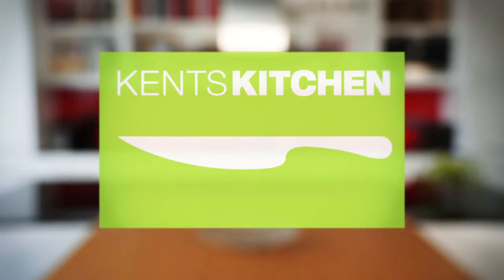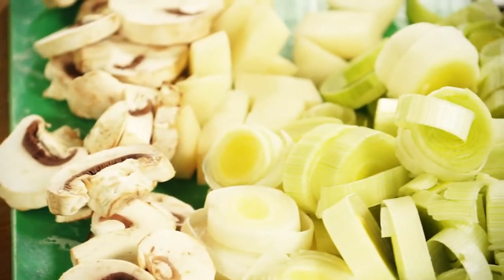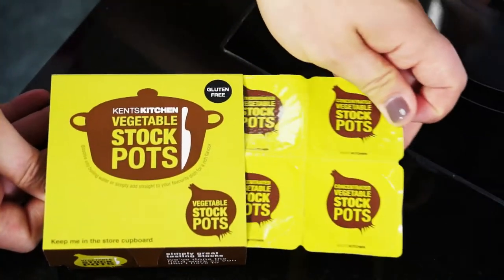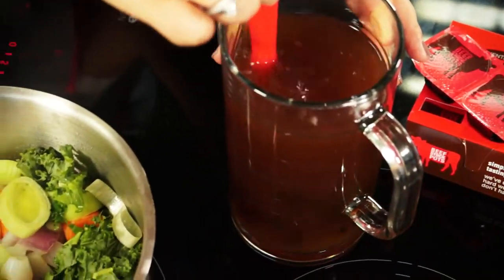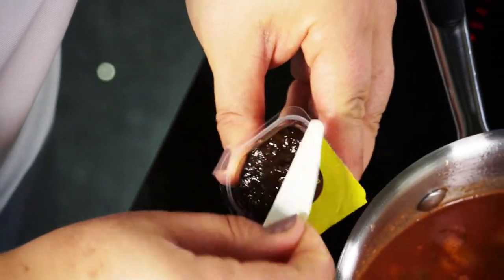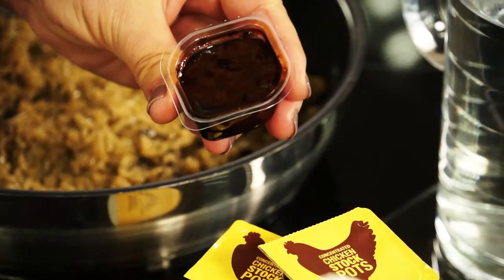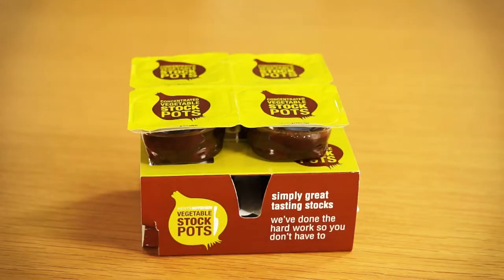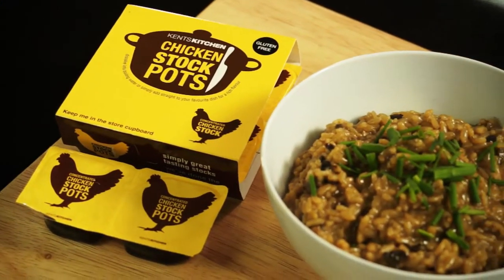KENT'S KITCHEN STOCKPOTS - HOW TO VIDEO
Kent's Kitchen stockpots will add an intense flavour to your favourite home cooked dishes. This video shows you how to enhance stews, soups, risottos and casseroles using the brilliantly easy to use Kent's Kitchen gel stockpots.